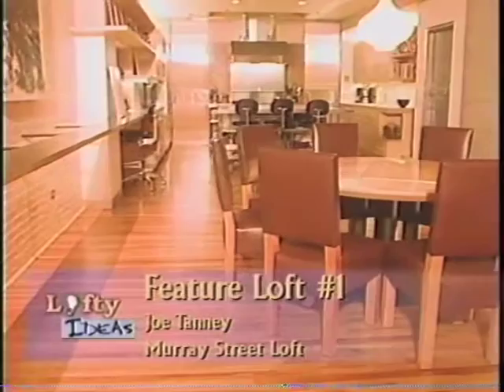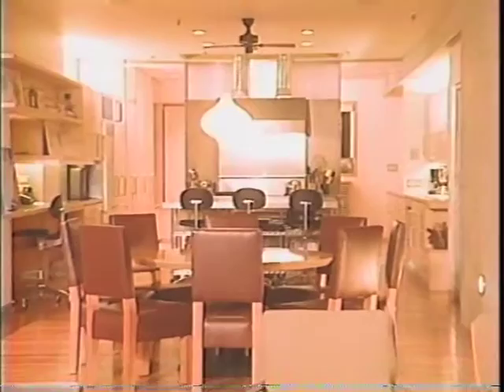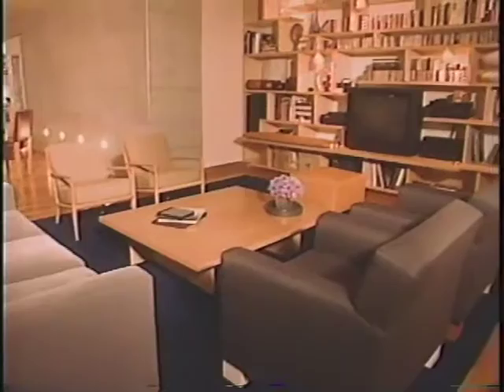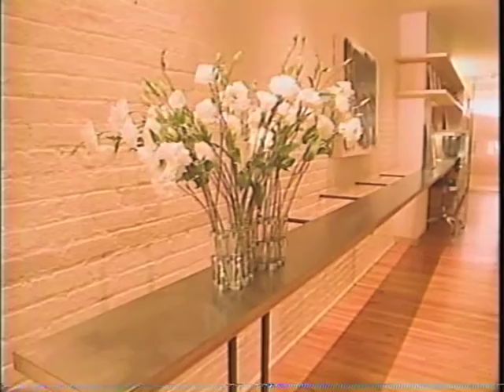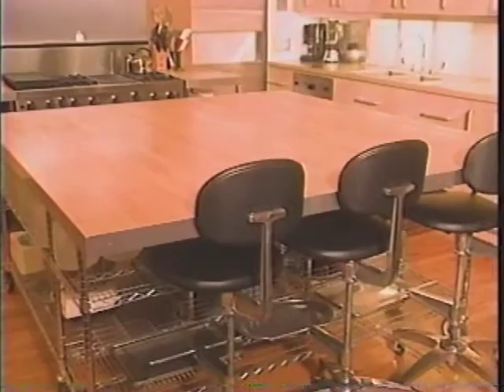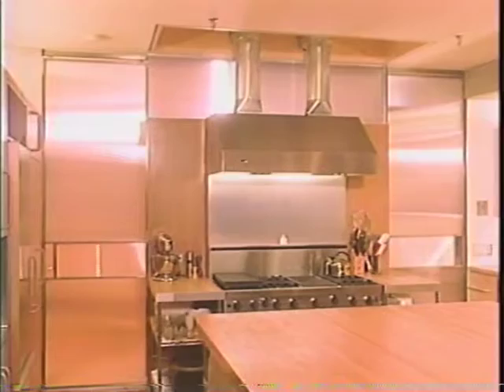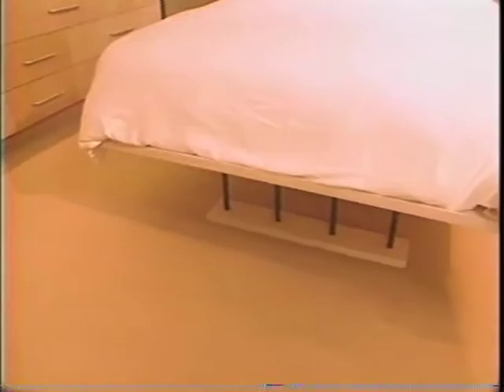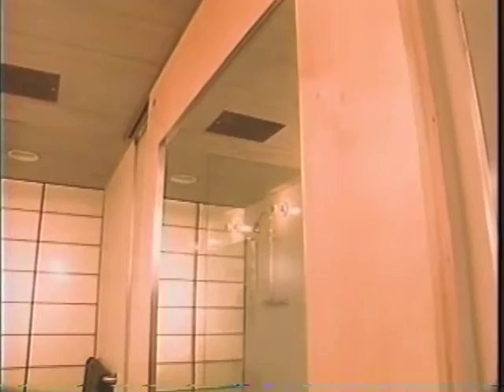RES4's "Ron's Loft" on - HGTV'S "Lofty Ideas"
Resolution 4: Architecture co-founder Joe Tanney discusses the award-winning project "Ron's Loft" in HGTV's "Lofty Ideas"

Year: 1999